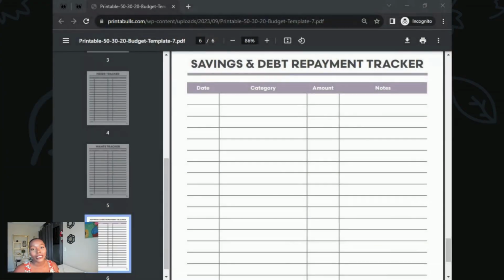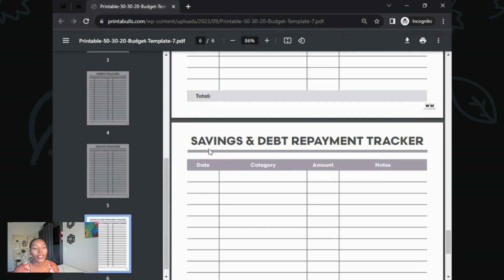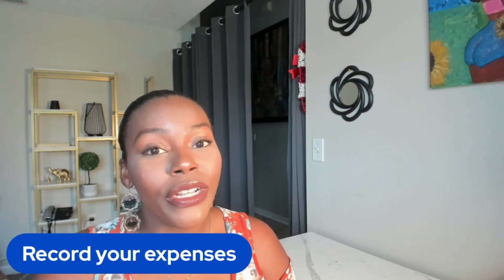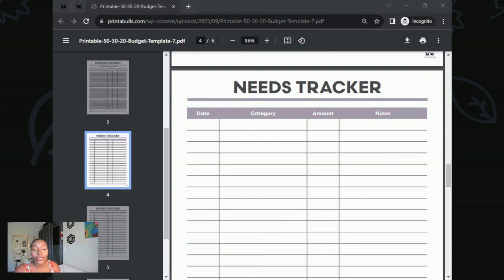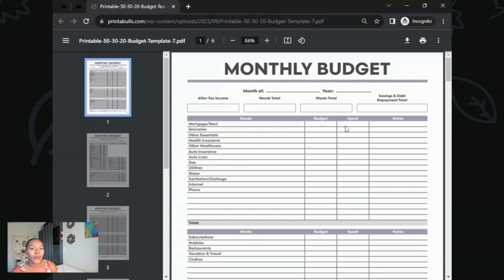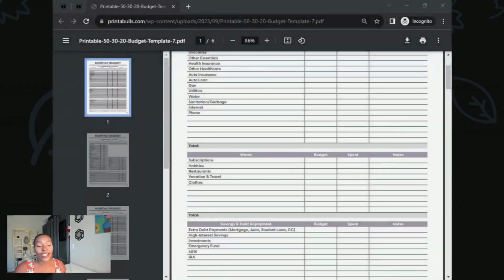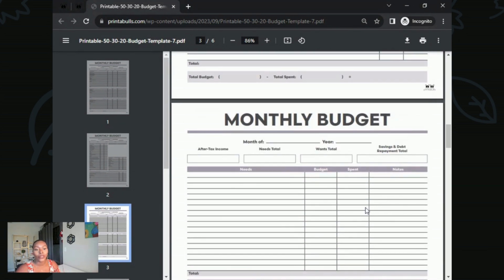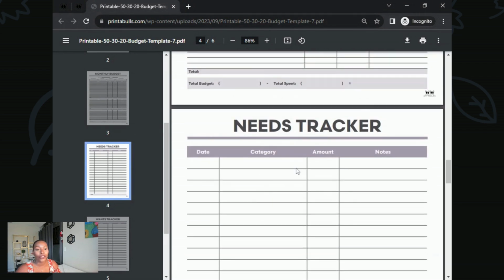Tracking Savings, Debt Payments, and Rapid Budgeting Techniques | Credit 101 Ep. 58-59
- Discover expert tips on tracking savings, managing debt payments, and implementing rapid budgeting techniques. Learn practical methods to boost savings, efficiently tackle debt, and streamline your budget for financial success.